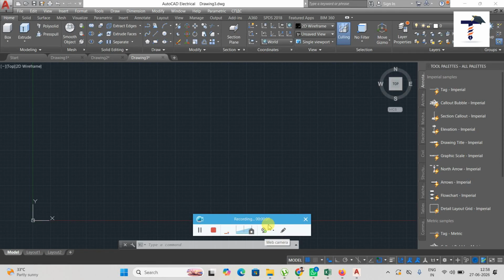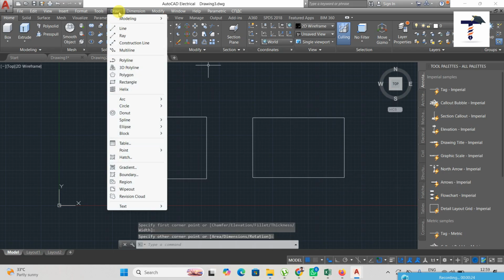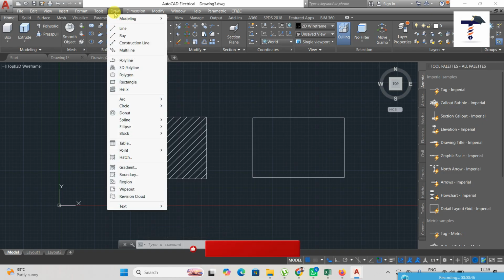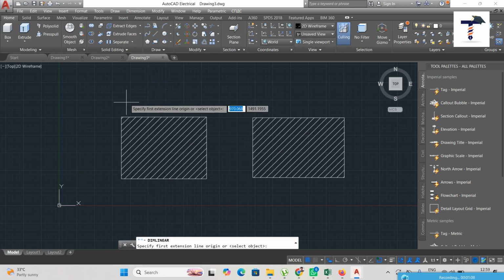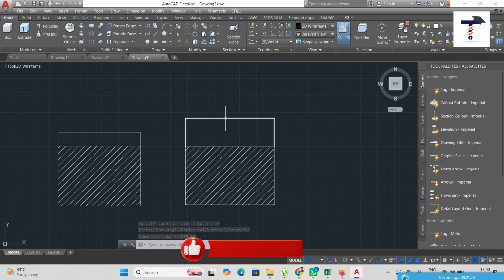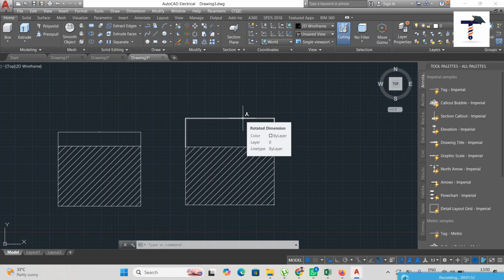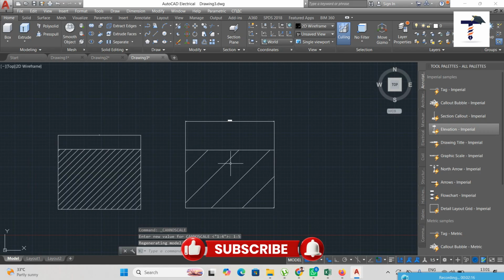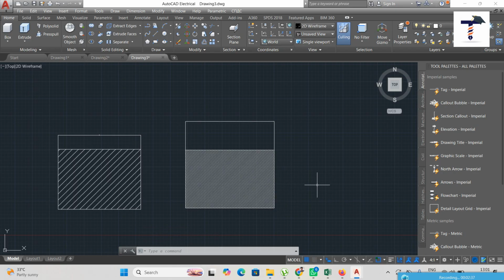AutoCAD Annotative Scale Tutorial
🚀 Learn AutoCAD Annotative Scale from scratch in this complete step-by-step tutorial. Understand how Annotative Objects work, how to apply Annotation Scale to Text, Dimensions, Multileaders, and Blocks, and how to display drawings correctly at different scales without manually resizing objects. This tutorial is perfect for beginners, engineering students, architects, civil, mechanical, and interior design professionals.

In this video, you'll learn:
✔ What is Annotative Scale?
✔ Difference between Annotative & Non-Annotative Objects
✔ Annotative Text Setup
✔ Annotative Dimensions
✔ Multileader Annotation
✔ Annotation Scale in Model Space & Layout
✔ Common Annotative Scale Problems & Solutions

🎓 Learn Professional CAD & IT Courses at Techhub Solutions

✅ Revit Architecture | Revit MEP | Revit Structure
✅ STAAD Pro | SolidWorks | CATIA | Creo | ANSYS
✅ SketchUp | 3ds Max | V-Ray
✅ Python | Java | Full Stack Development
✅ Digital Marketing | Graphic Design

📍 Techhub Solutions
Garfa, Jadavpur, Kolkata